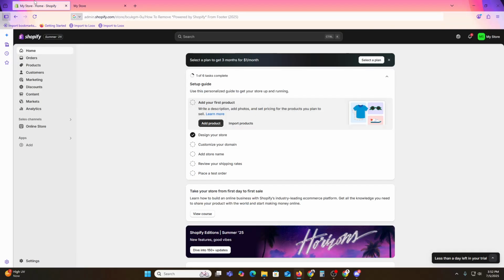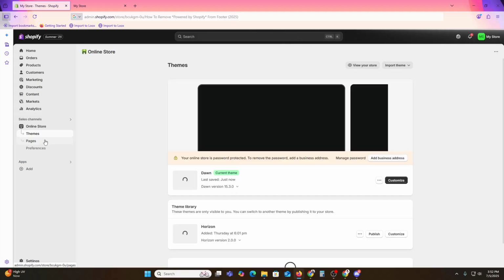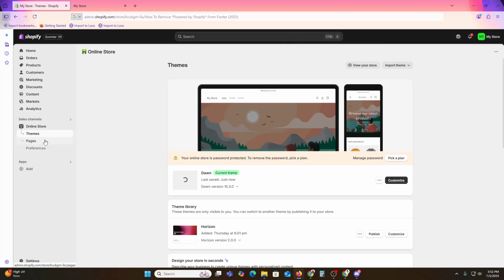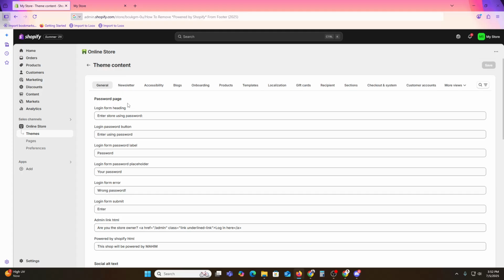How To Remove Powered by Shopify From Footer - (Complete guide)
How To Remove Powered by Shopify From Footer
In this video, How to Remove "Powered by Shopify" from Footer, you'll learn a simple step-by-step method to edit your Shopify theme and give your store a more professional look. Whether you're using Dawn, Debut, or any other Shopify theme, this guide walks you through both code-based and non-code methods. Perfect for beginners and anyone looking to customize their Shopify store footer!